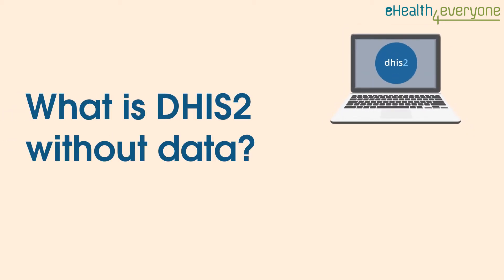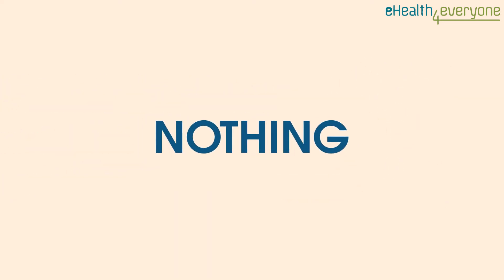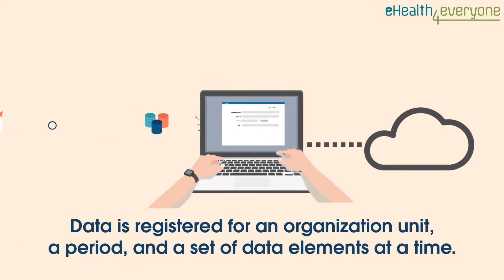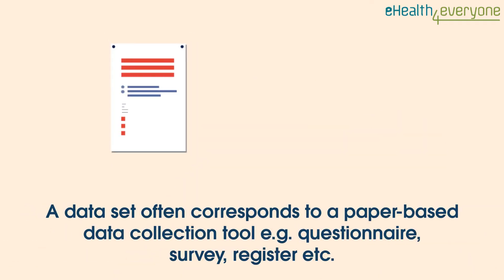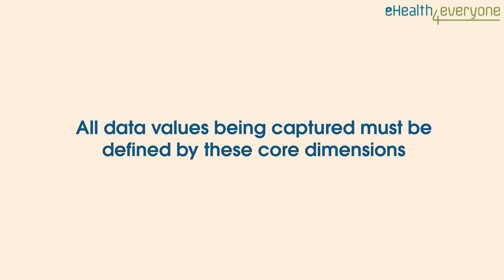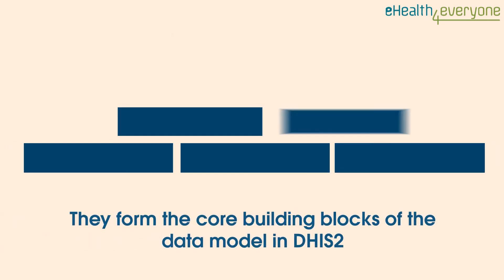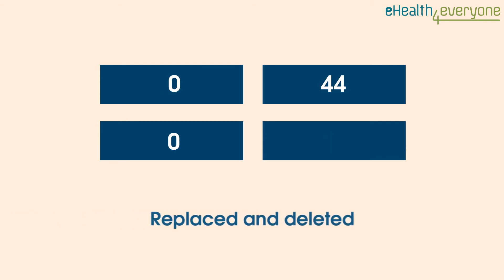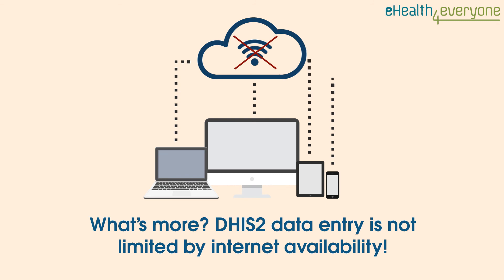Data Entry with DHIS2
This video provides you with information on what you need to know about entering your data using DHIS2.
No Internet required!